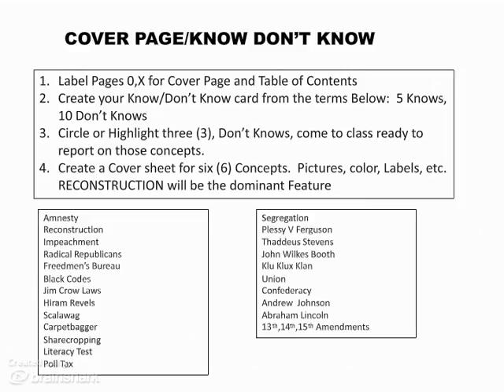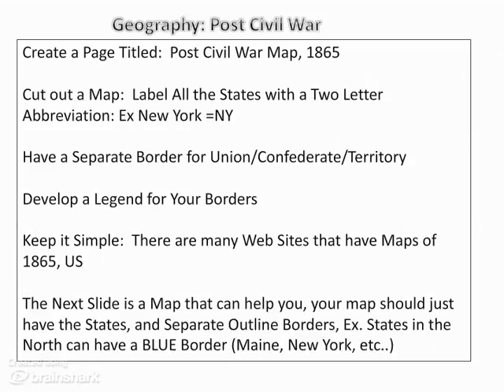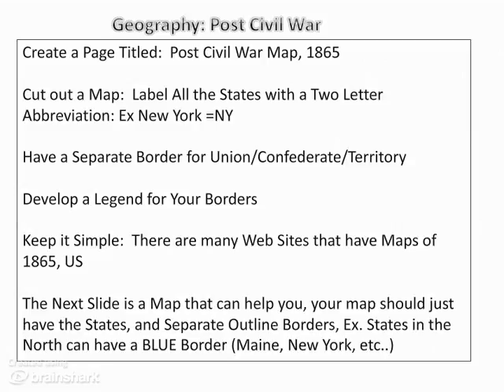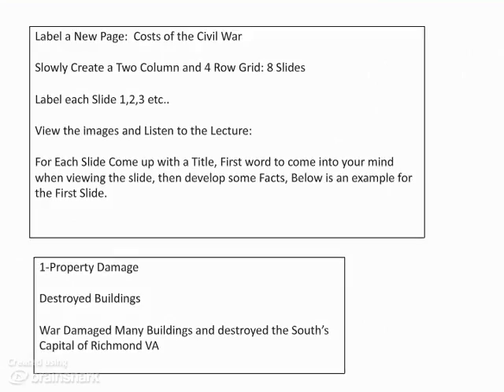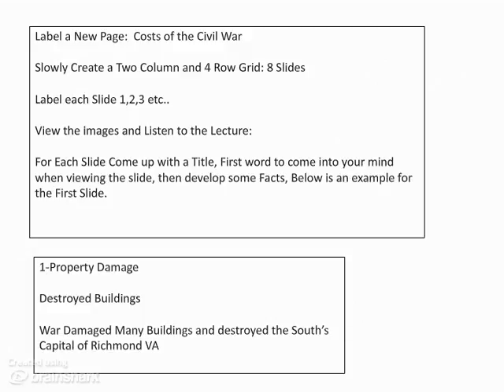Reconstruction SS8 Starace